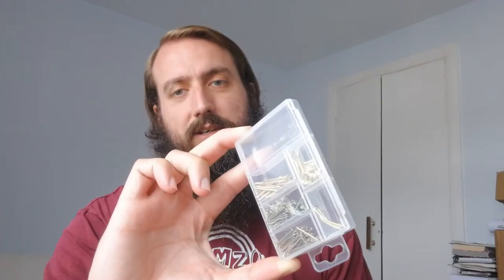Matchbox Samba ~ PMZ Baton Beats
As part of our Baton Beats series working towards a collaborative samba, here's PMZ music leader Rob Tilsley, demonstrating the Matchbox Samba:

X = hit, ↑ = upward shake, ↓ downward shake.
The pattern is: X ↑ ↓ X
1 e & a 2 e & a

This video is part of PMZ's Extraordinary Times Programme, a series of on and offline resources, community creations, activities and workshops designed and produced in lockdown to engage, entertain and encourage the various communities that work with Plymouth Music Zone.

If you would like to find out more please either head to our get in touch via email or visit us and say hello over on social media.